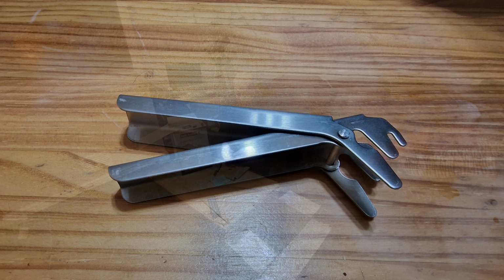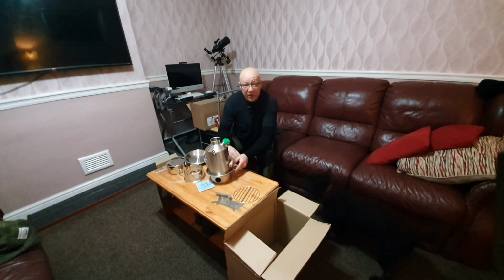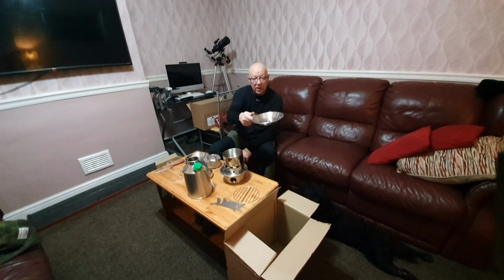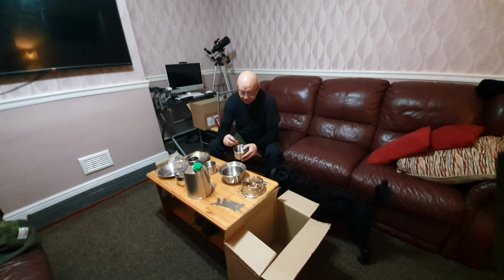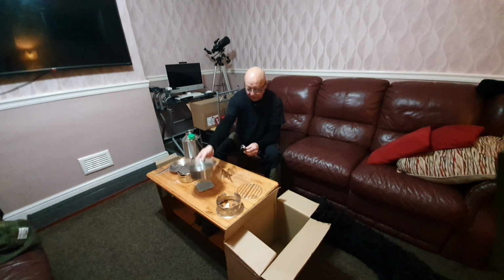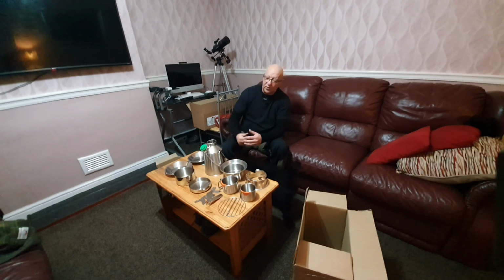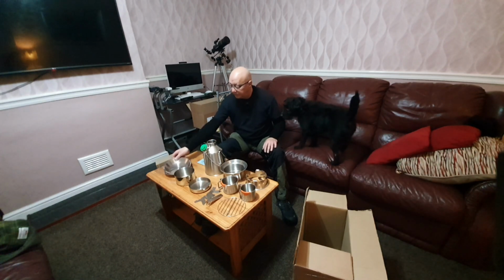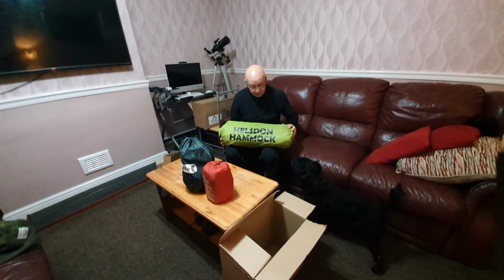KELLY KETTLE ULTIMATE SCOUT KIT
unboxing and a look at the kelly kettle scout ultimate set seems really good quality can't wait to get out and try it